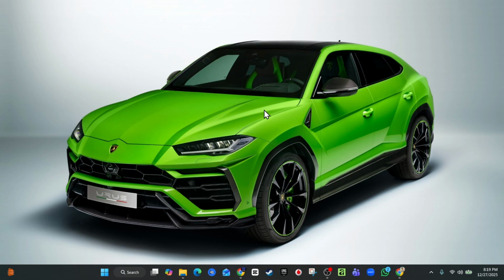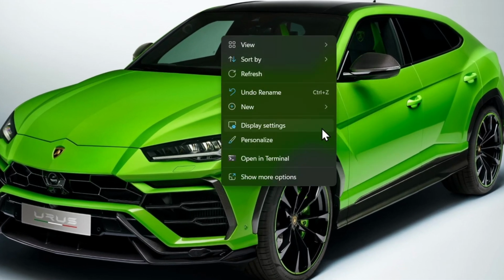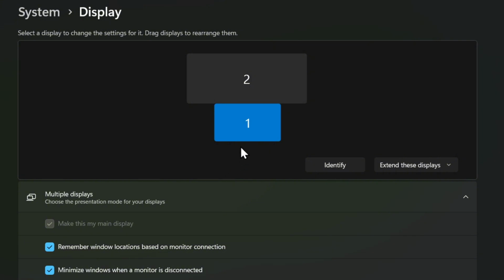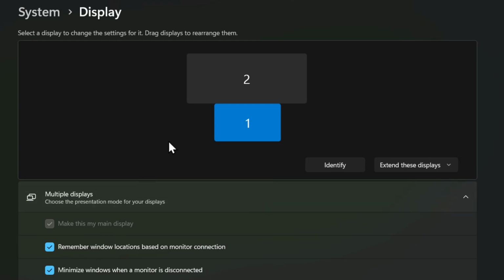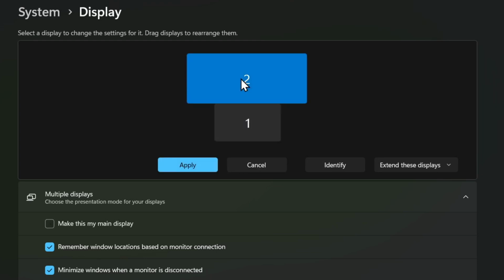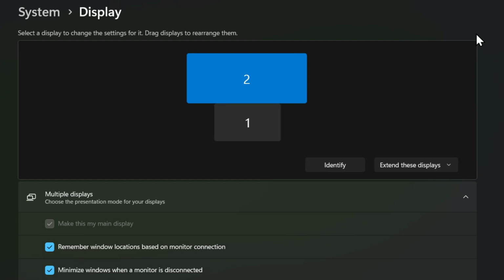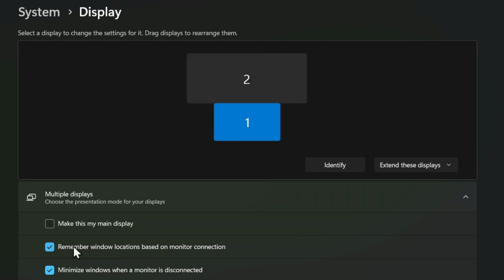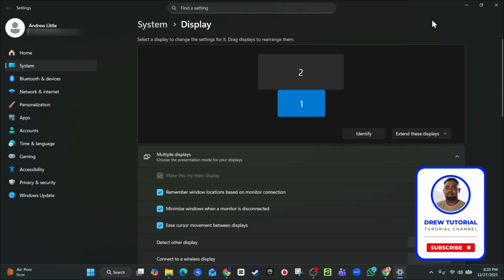How to Set Your Main Display on Windows 11 (Step-by-Step) | 2026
How to set your main display on Windows 11 is essential if you’re using dual or multiple monitors and want the correct screen to be your primary display.

In this Drew Tutorial, I’ll show you exactly how to change the primary monitor in Windows 11, step by step. This guide works with the latest Windows 11 updates in 2026 and is perfect for home users, professionals, gamers, and anyone using a dual-monitor setup.

✅ What you’ll learn in this video:

How to set your main display on Windows 11
How to change the primary monitor in Windows 11
How to fix the wrong screen being the main display
How to manage dual or multiple monitors
Common Windows 11 display setting mistakes

This tutorial is helpful if you’re searching for:

how to set primary display windows 11
change main monitor windows 11
windows 11 dual monitor setup
fix primary monitor windows 11